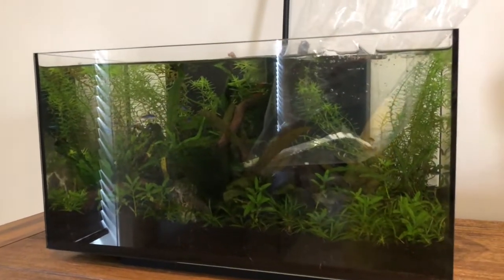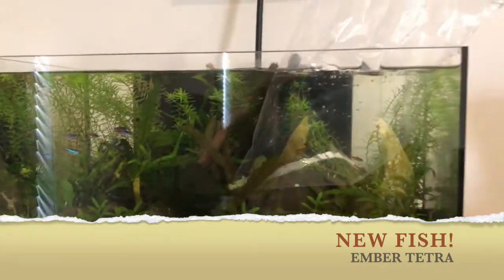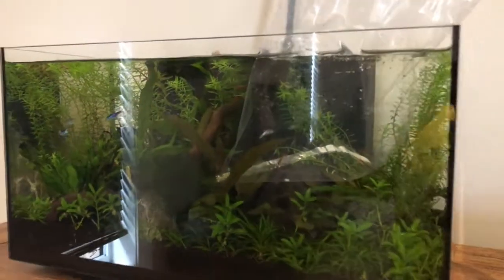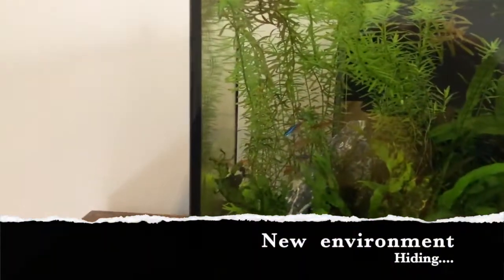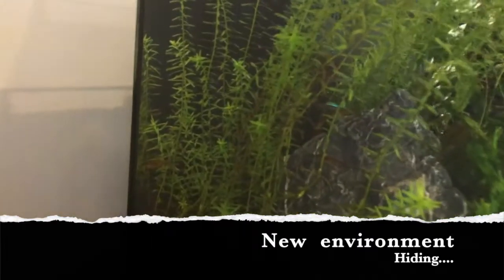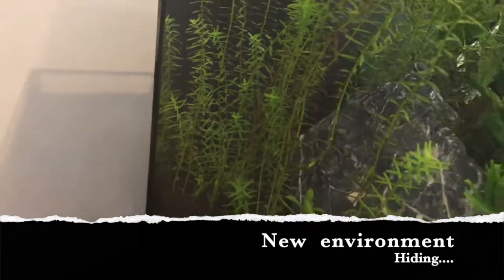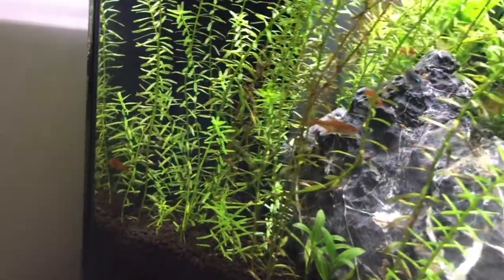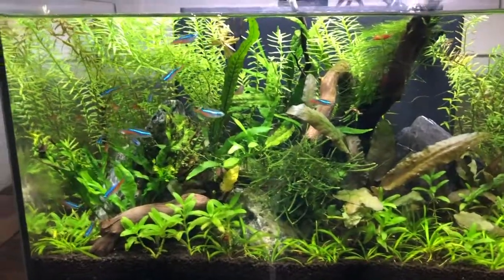Aquarium Road Trip, Hunting for the Ember Tetra - Aquaboyz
This VLOG is focussed on the addition of the Ember tetra to my 36L Aquarium. We traveled to Seaview Aquarium to have a look at what they had in stock..and I landed on the Ember Tetra. At this point, I already had 12 Neon Tetra in the tank..and wanted to add some different colour.

We will hopefully have some more VLOGS coming out soon.